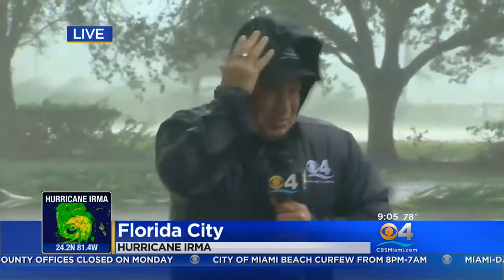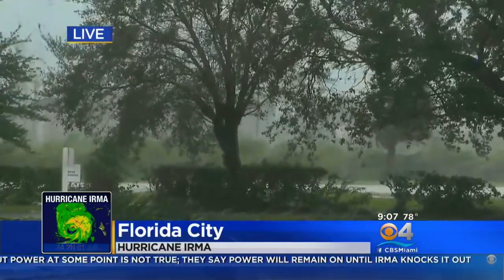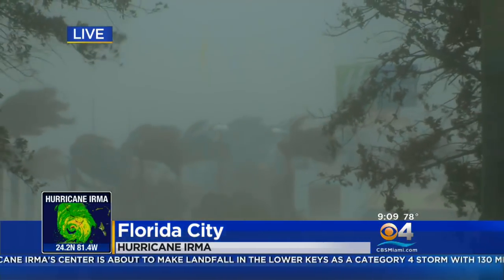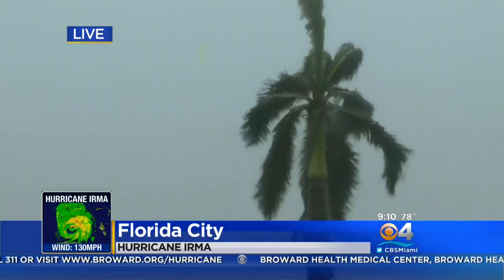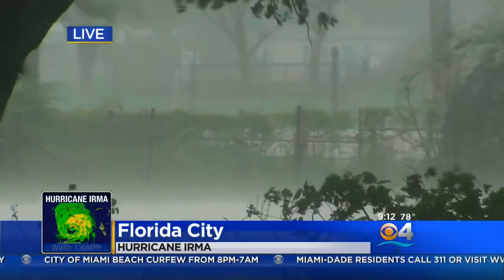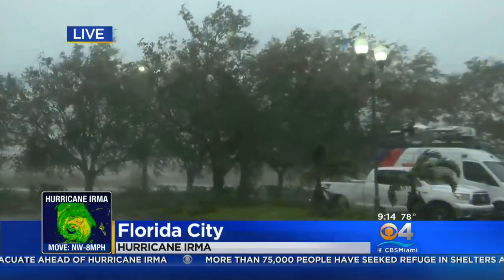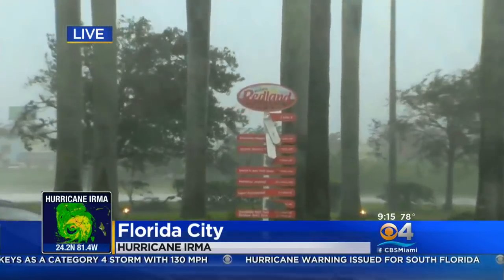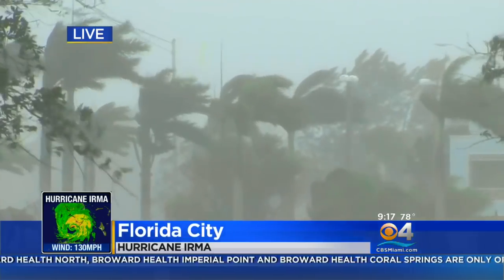Florida City Feeling The Effects Of Hurricane Irma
CBS4's Ted Scouten reports out of Florida City where dangerous wind gusts and heavy rain show just some of the effects of Hurricane Irma.